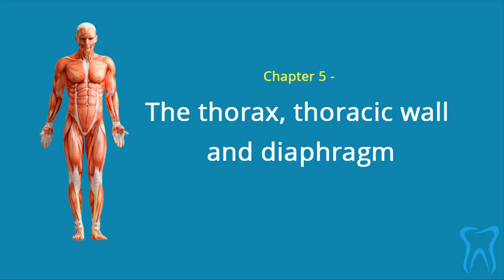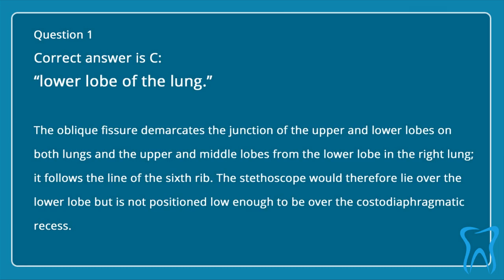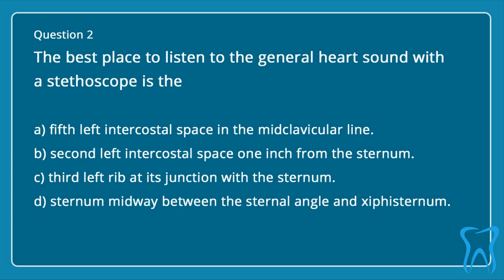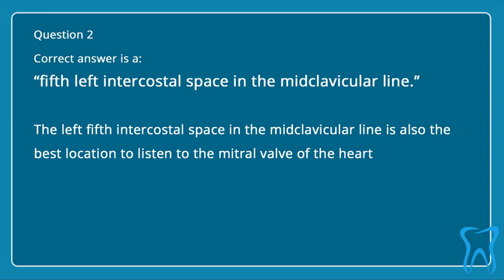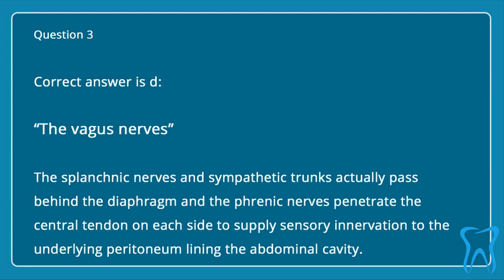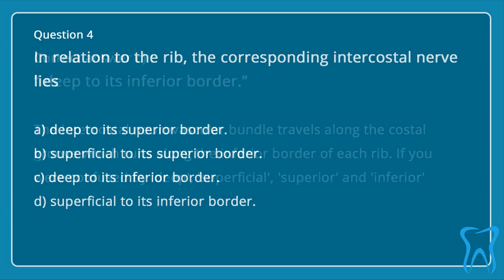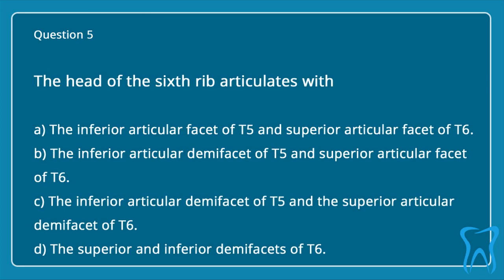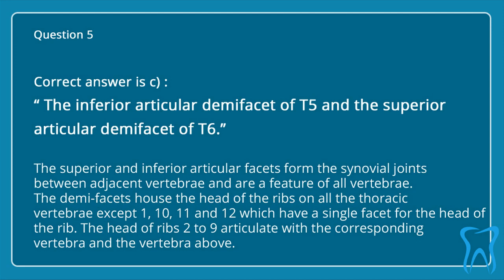Anatomy Test -The thorax, thoracic wall and diaphragm (Chapter 5)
Anatomy knowledge is necessary for dentist.
In this Chapter of Anatomy Test, There are 5 questions of The thorax, thoracic wall and diaphragm. We will explain why the right answer is chosen.